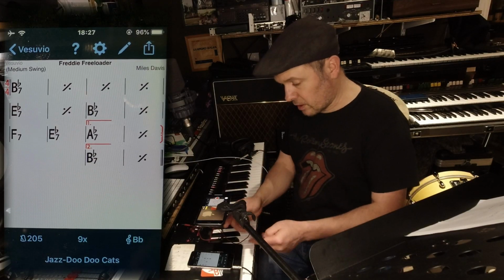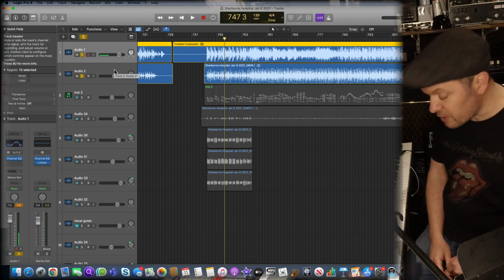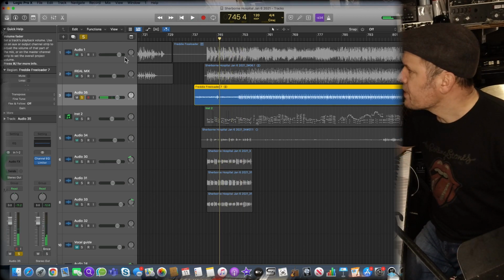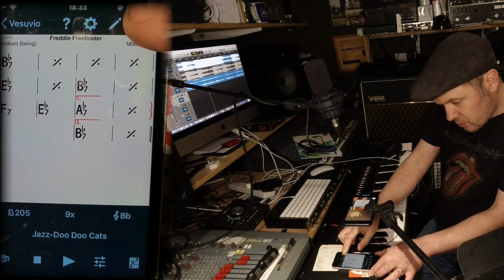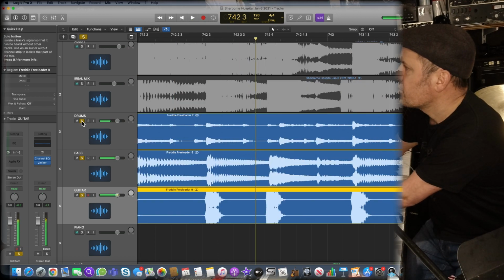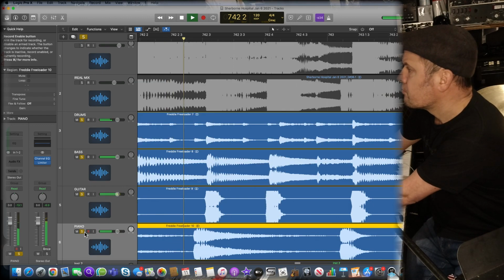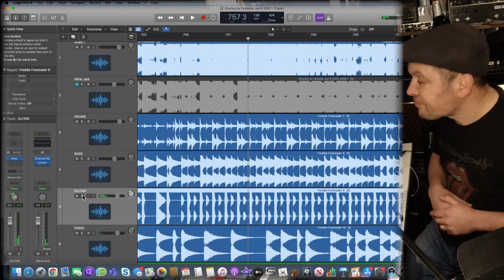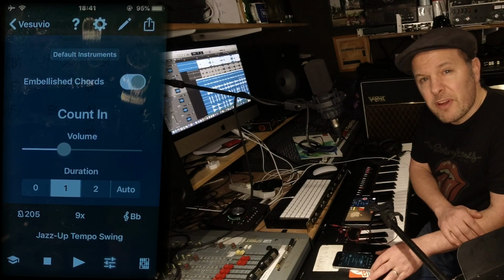iRealPro: Tips and Tricks for Gigs & Production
iRealPro is a gem: it helps with practice, education and for gigs. Especially at the moment with the Covid-19 lockdown, it’s especially important for musicians to keep playing, practising and gigging, where a band would not be possible.

I have been doing two gigs a month in local hospitals as part of the charity “Elevate”, at Salisbury district hospital and at The Yeatman Hospital in Sherborne, and iRealPro has enabled me to do this.

In the past few days, I have put out tunes from a set recorded at Sherborne Hospital, with other parts added at home, and also with the iRealPro backing track imported to computer to tighten up the original recording.

As with all my other videos, please consider supporting my channel, so I can keep making videos - you can make a donation at any of the following: